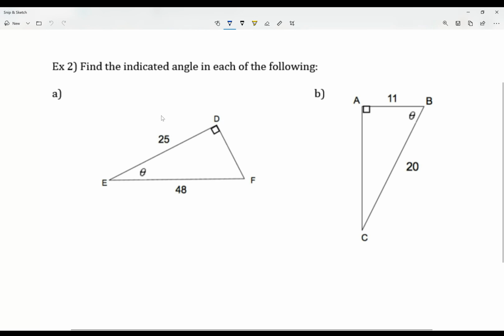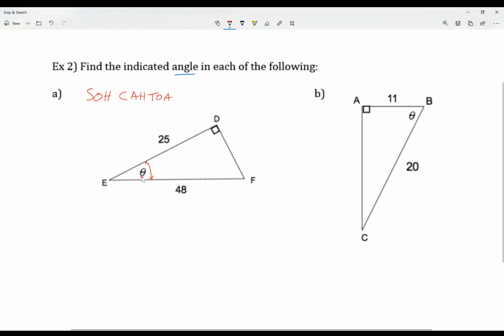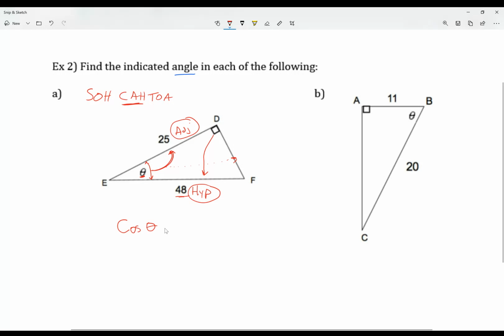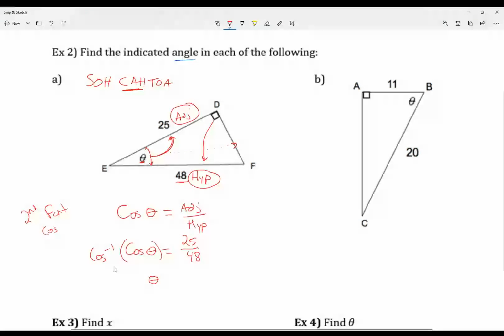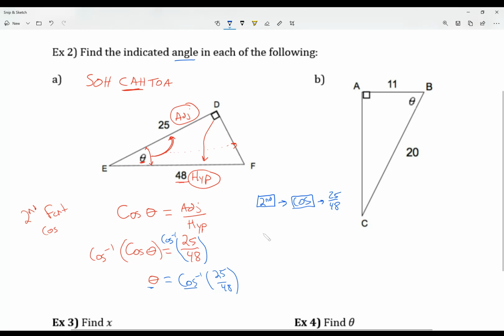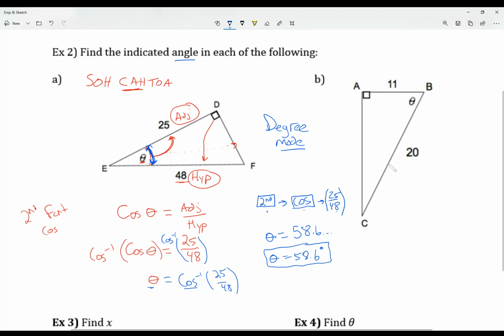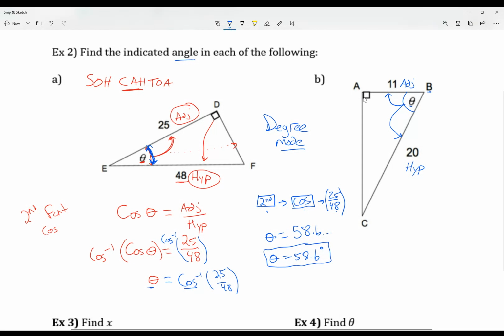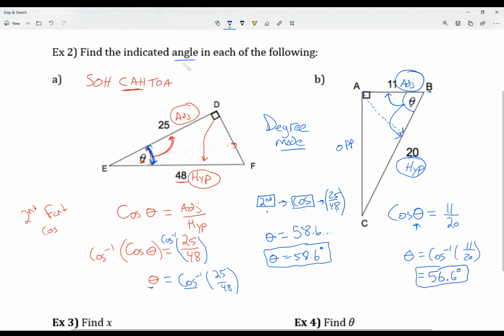Finding the angle SIN COS TAN